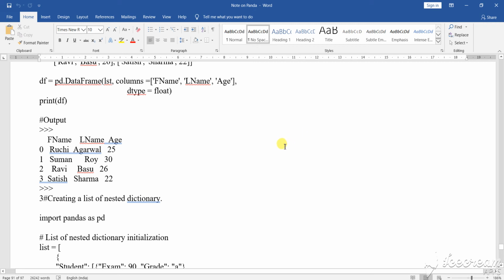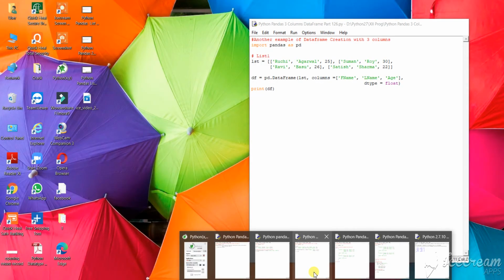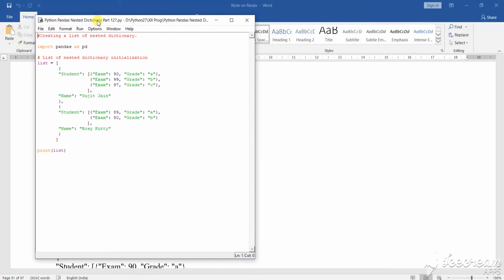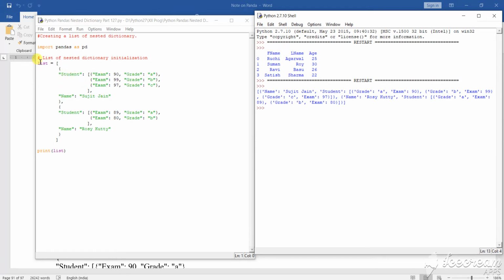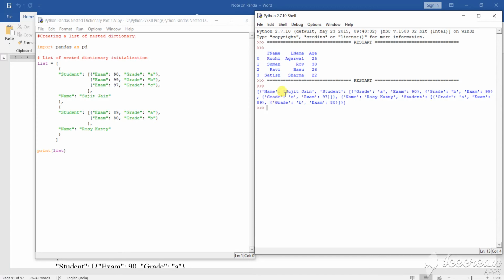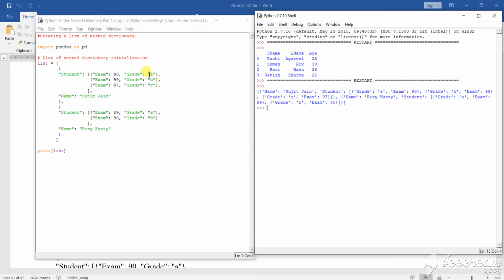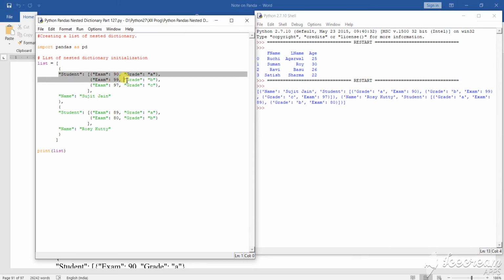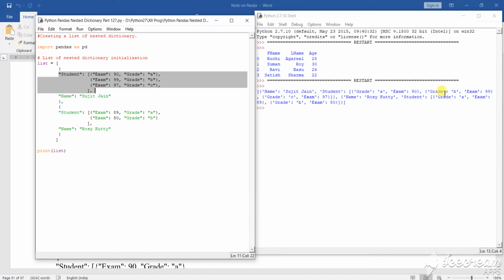Python Pandas List NestedDictionary 57 Part 127